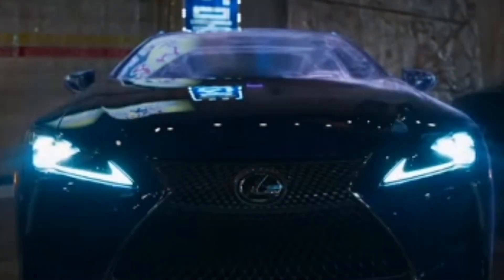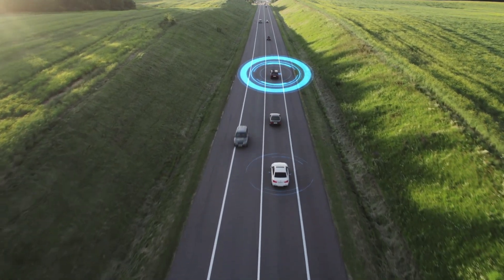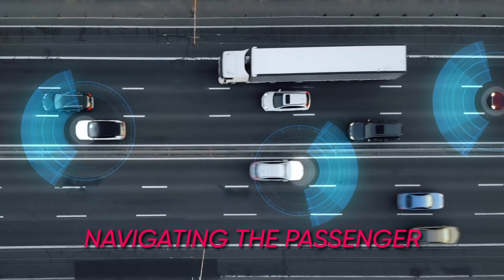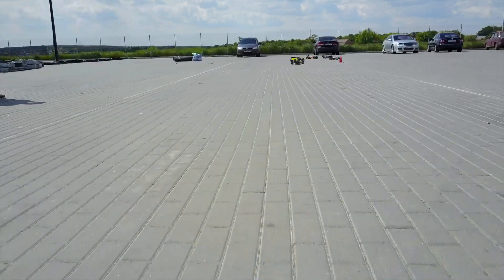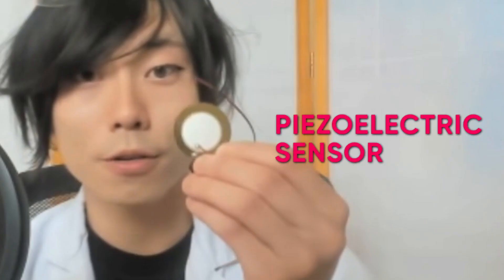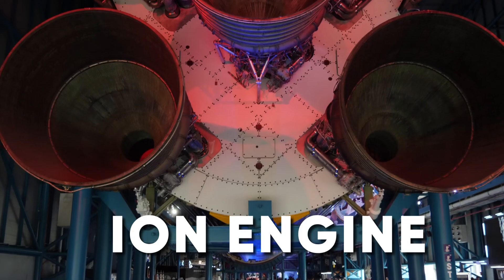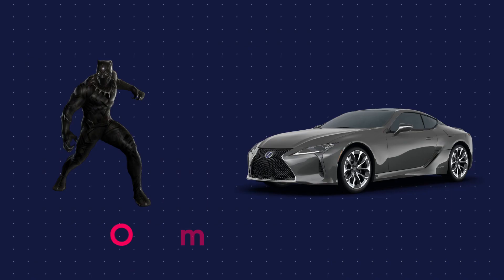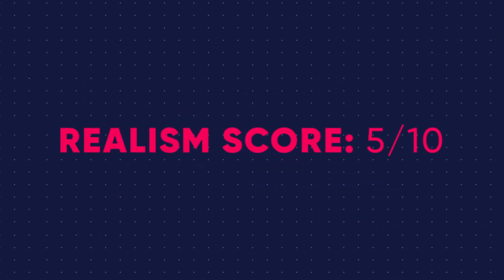STEAM on the Screen: The Science Behind Black Panther!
The Science Behind Black Panther! (STEM on the Screen)

Is it 🔬 science or 🪄 magic?

In this episode of STEM on the Screen, we take a look at some of the Science in Black Panther: self-driving cars/teleoperators and Black Panther’s suit! Are they fact or fiction? Real Science or Movie Magic? Watch and find out!

STEM on the Screen digs into the real world science going on behind the screen to show how your favorite movies, tv shows, and video games link to what kids learn in school and the real world.